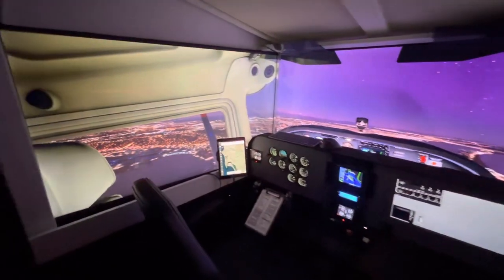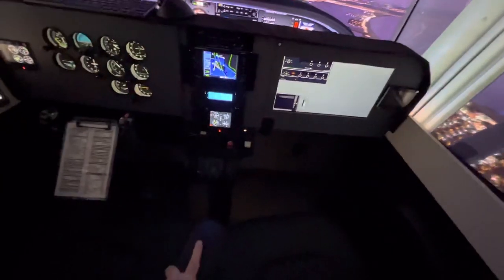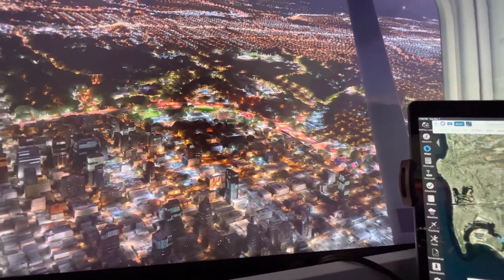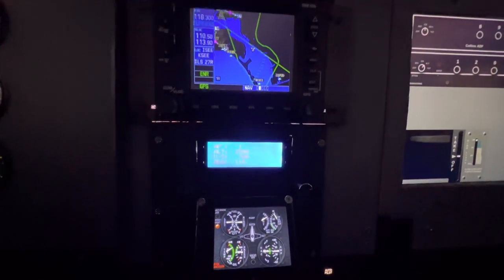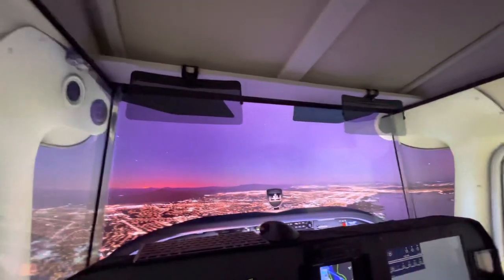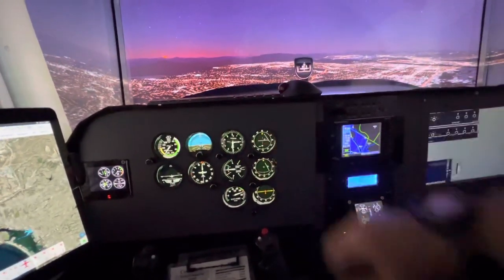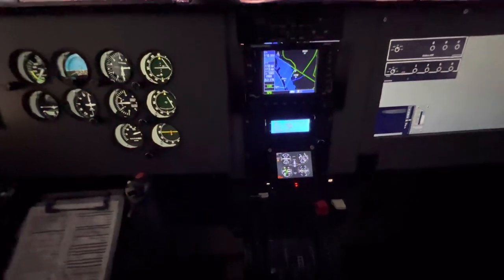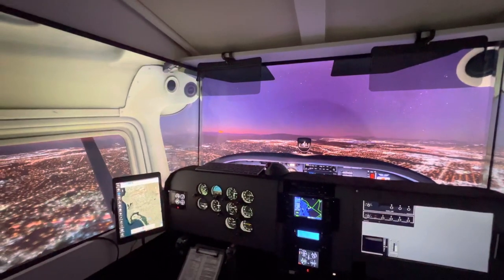Quick update on the home cockpit while flying over San Diego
Brief update on a few minor tweaks in the cockpit plus talking about a few updates “on the way”